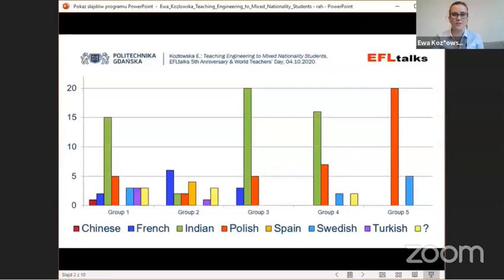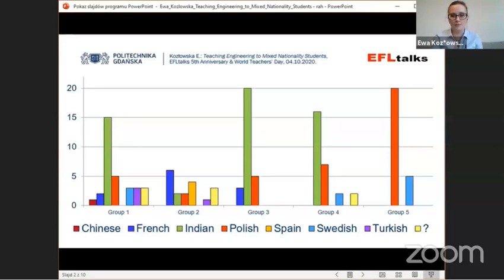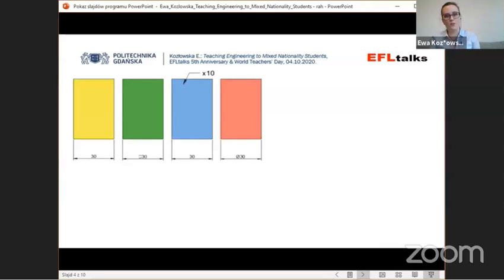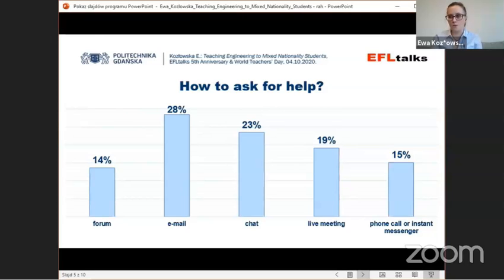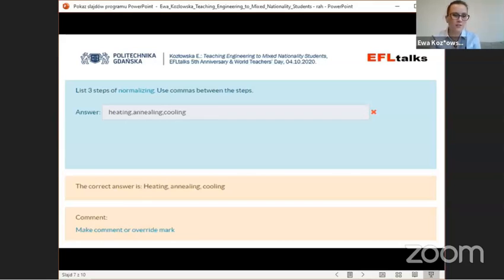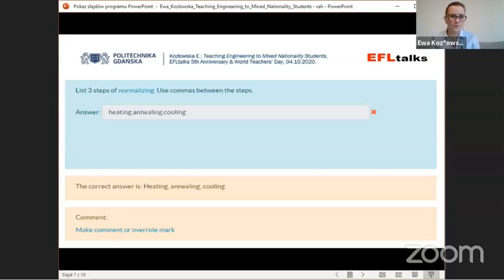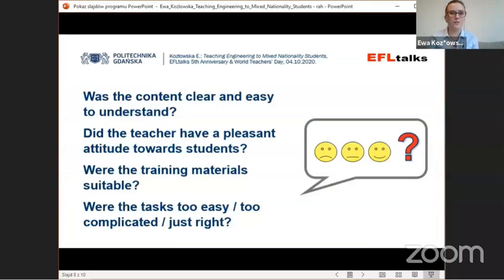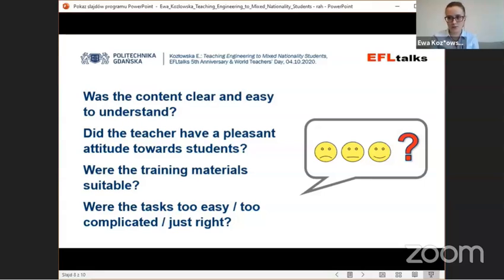Ewa Kozlowska Teaching Engineering to Mixed Nationality Students EFLtalks 5th 10 4 2020